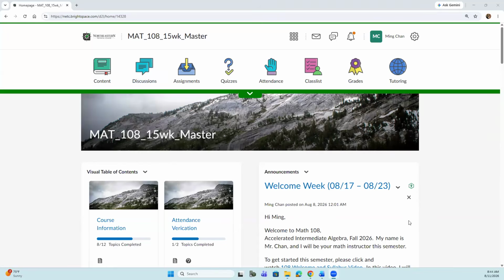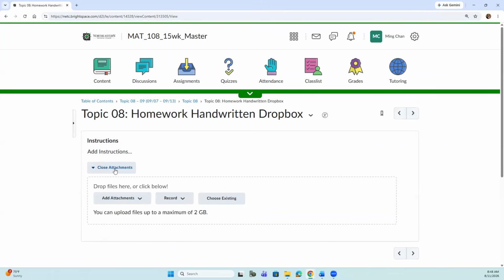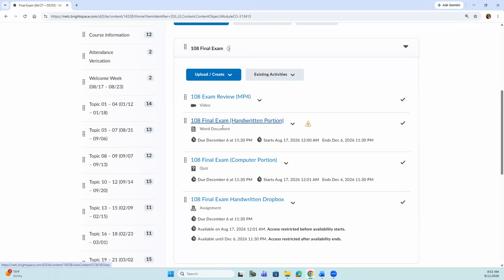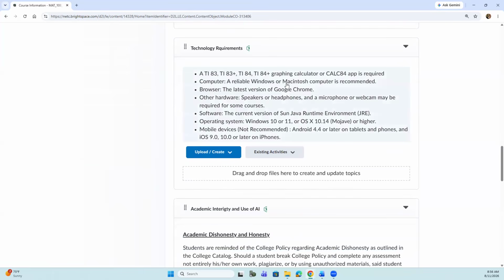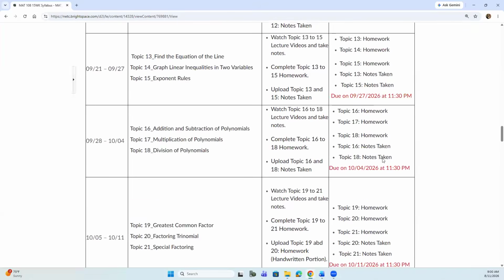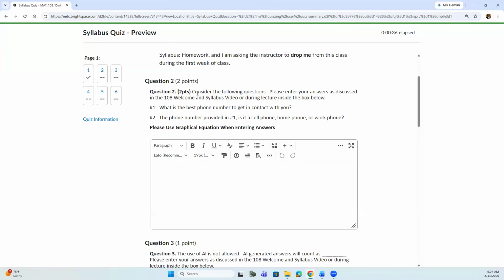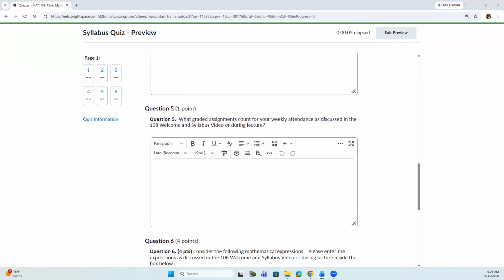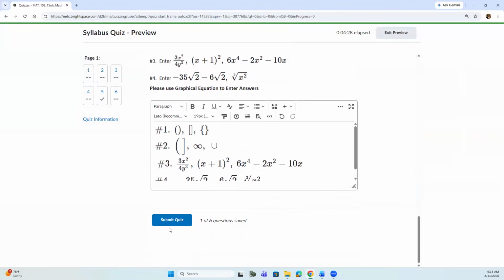2026FA108 Welcome and Syllabus Video